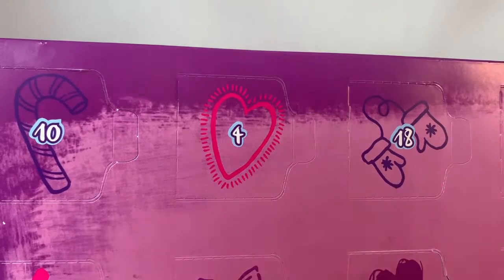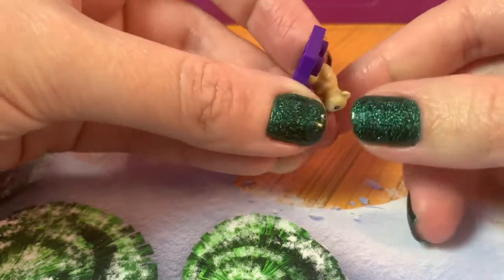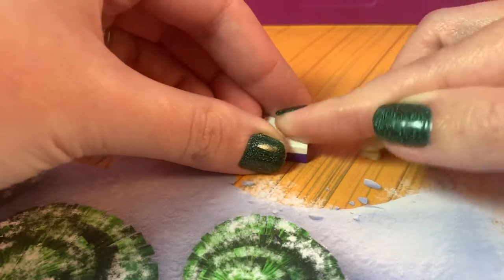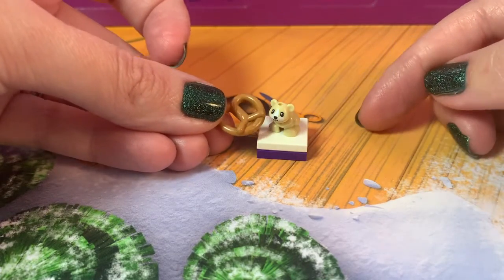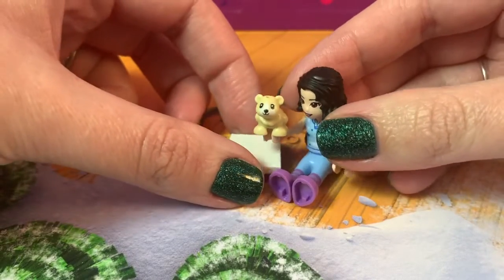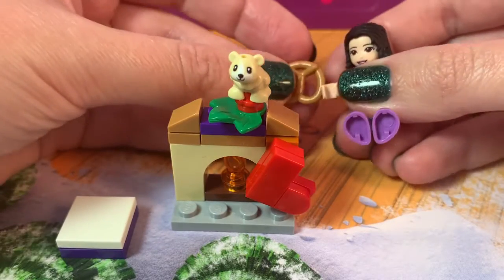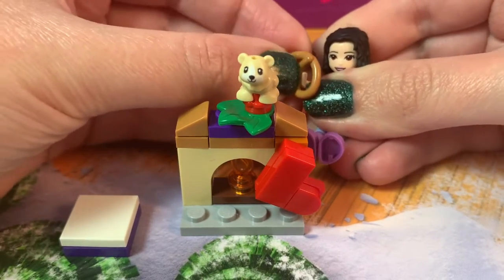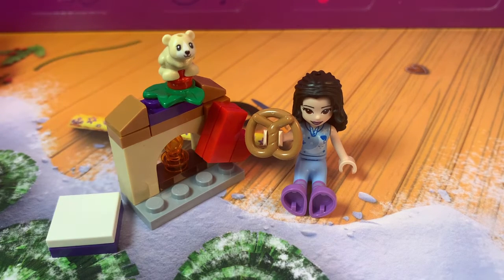LEGO Friends Advent Calendar Unboxing DAY 4! (Christmas 2020)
It’s time for day four of the LEGO Friends Advent Calendar for Christmas 2020! All of my dreams are about to come true, and I am SO EXCITED!  Did we finally get the tiny hamster and its pretzel!? Join me for daily opening videos to find out what Emma’s hoping for this Christmas!
Did you miss a day? Check below!